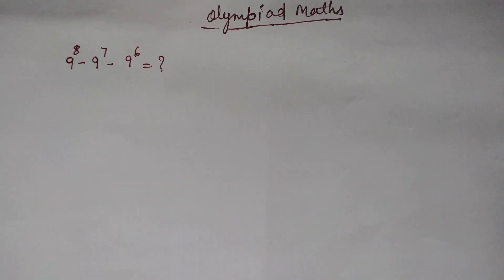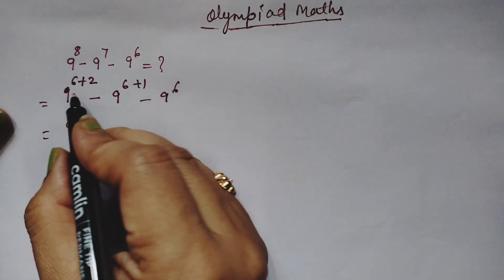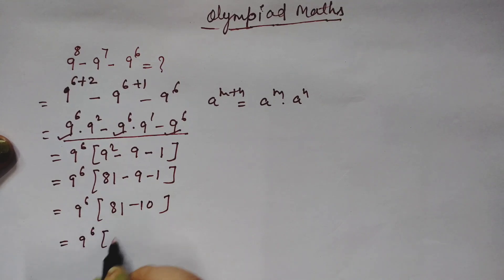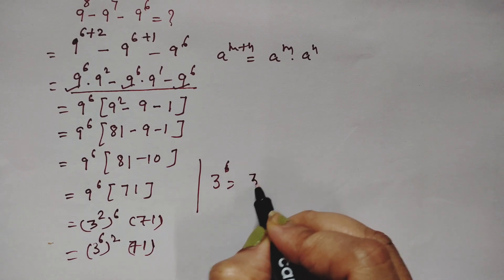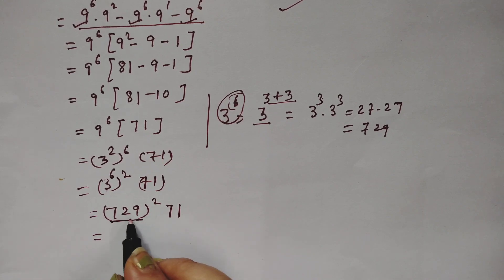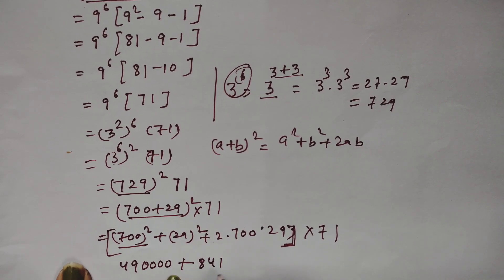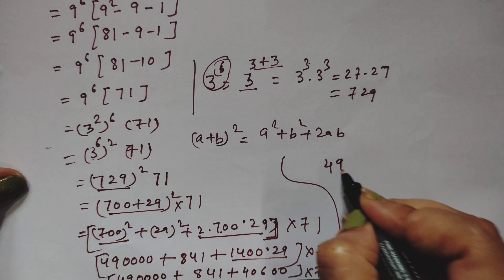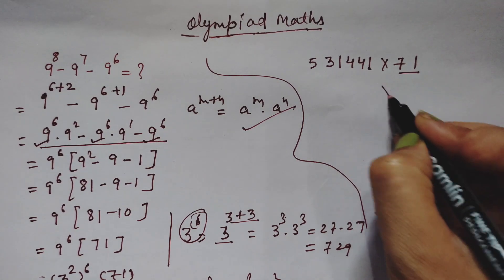A Nice Olympiad Exponential math | No Calculator allowed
Hello Everyone🥰

Hope you all are fit and fine.

Maths Olympiad are held all around world. The exam is offered at many grade levels and provides them with numerous possibilities to win certification,awards and even scholarship for higher studies.